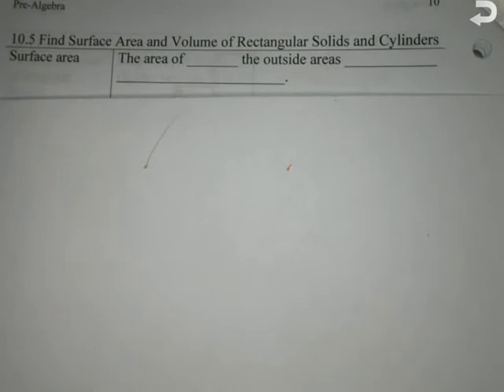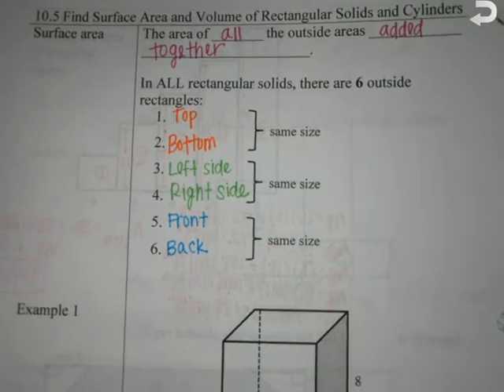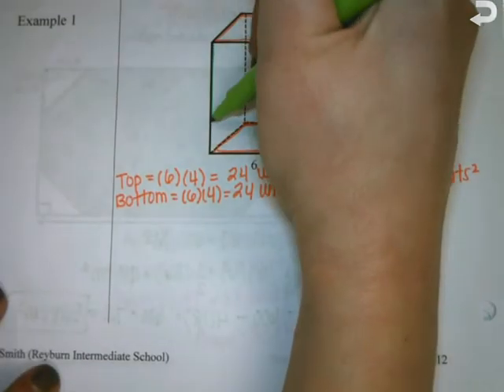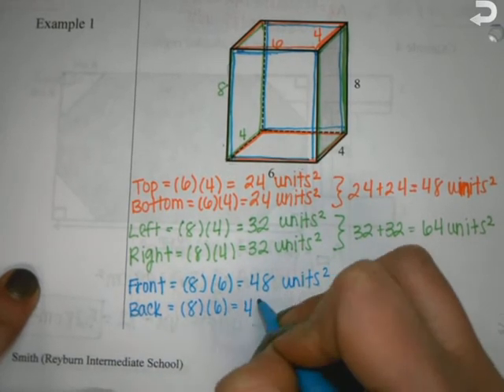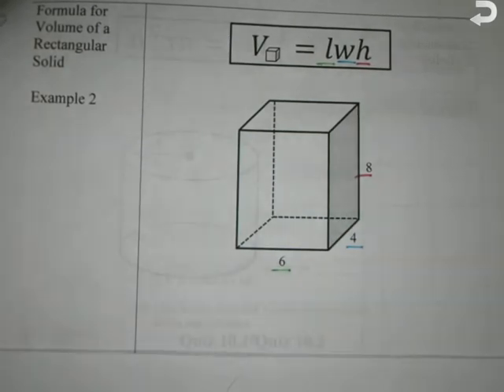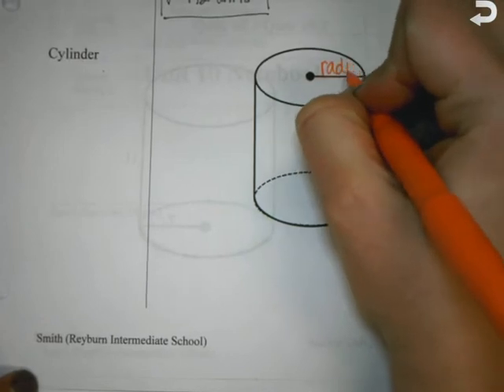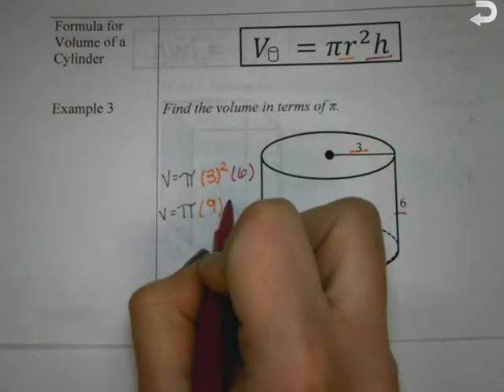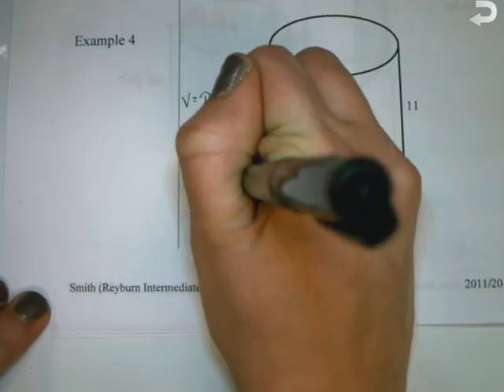PA 10.5 Notes